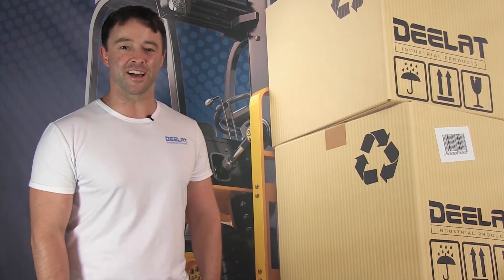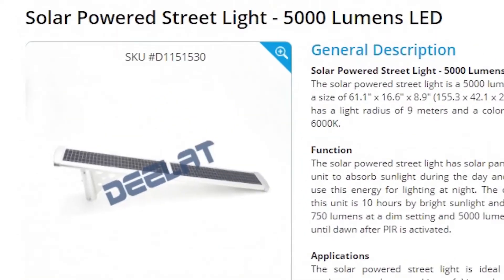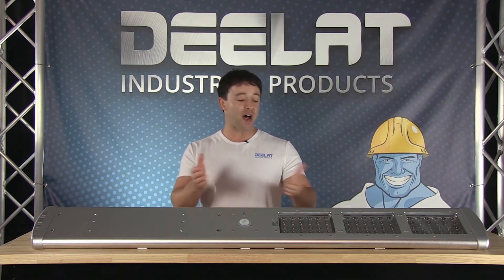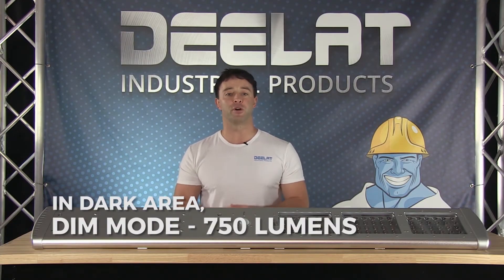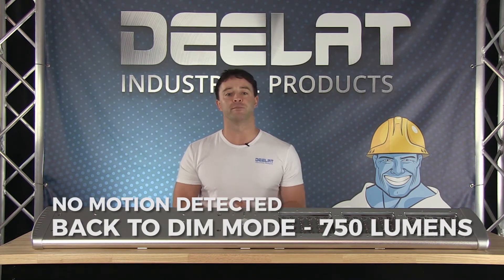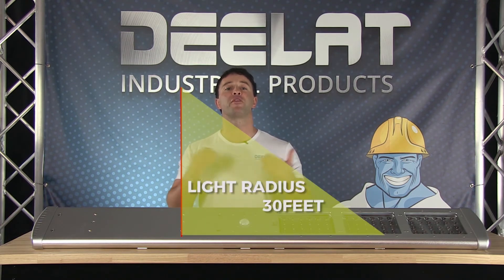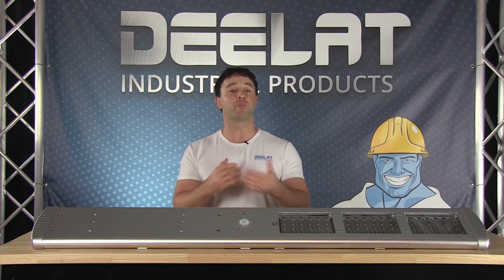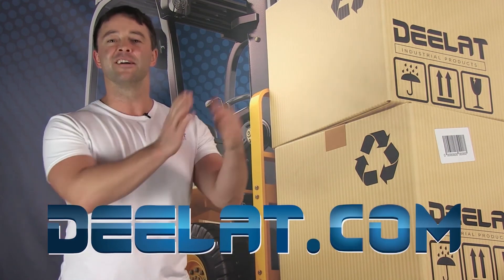Solar Powered Street Light - 5000 Lumens LED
Solar Powered Street Light - 5000 Lumens LED - D1151530
The solar powered street light is a 5000 lumens LED and has a size of 61.1" x 16.6" x 8.9" (155.3 x 42.1 x 22.5 cm). The unit has a light radius of 9 meters and a color temperature of 6000K.

Function
The solar powered street light has solar panels on top of the unit to absorb sunlight during the day and then the LEDs use this energy for lighting at night. The charging time of this unit is 10 hours by bright sunlight and it emits light at 750 lumens at a dim setting and 5000 lumen full brightness until dawn after PIR is activated.

Applications
The solar powered street light is ideal for brightening gardens or roadways and is useful in parks or campuses for illuminating pathways.